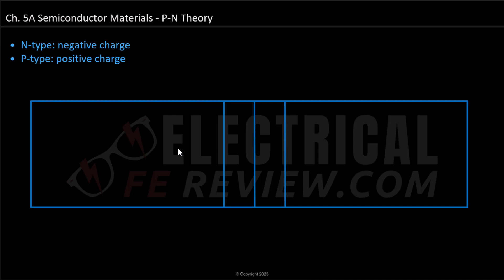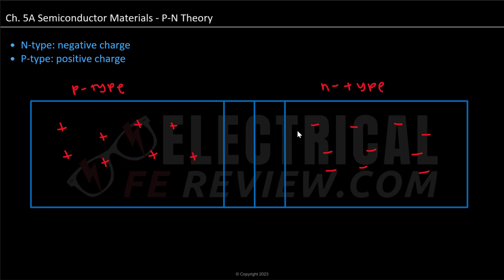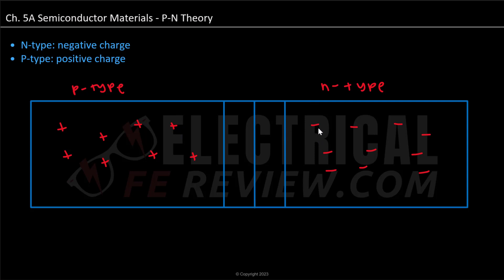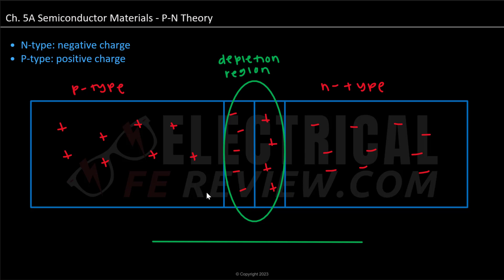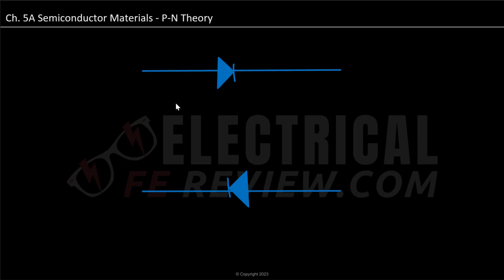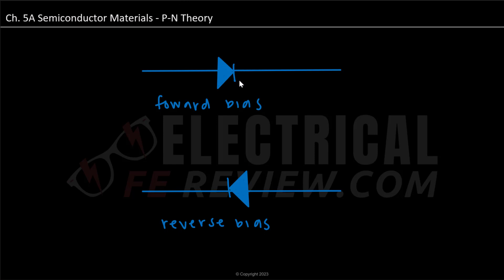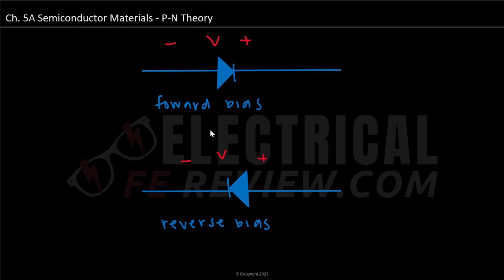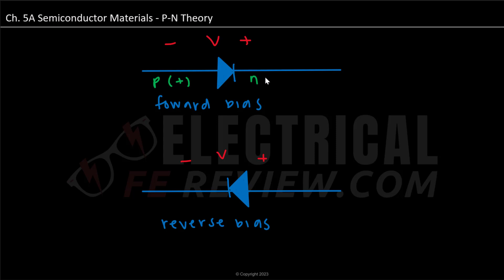P-N Theory - Properties of Electrical Materials for the NCEES® Electrical and Computer FE Exam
How to solve P-N Theory exam problems for the NCEES® Electrical and Computer FE Exam in the subject of Properties of Electrical Materials.

Video Contents:
0:00:00 - Introduction
0:00:07 - Overview of Donor and Acceptor Electrons
0:00:20 - Explanation of N-type and P-type Semiconductors
0:00:34 - Formation of PN Junction
0:01:16 - Explanation of Depletion Region
0:01:40 - Purpose of Creating Diodes
0:01:50 - Symbols of Diodes
0:02:01 - Explanation of Forward and Reverse Bias
0:02:26 - Explanation of Diode in a Circuit
0:02:50 - Relation of PN Theory to Diodes
0:03:00 - Conclusion

In this comprehensive guide, we delve into the fascinating world of semiconductor materials, focusing on PN Theory. We start by revisiting the concepts of donor and acceptor electrons, laying a solid foundation for the complex topics to follow.

We then move on to the heart of the video - N-type and P-type semiconductors. We explain how N-type semiconductors are full of negative charge, while P-type semiconductors carry a positive charge. This sets the stage for the formation of a PN Junction, a critical component in many electronic devices.

The video then explores the concept of the depletion region, an area in the junction where charges interchange. We explain how this region is formed and its significance in the functioning of semiconductors.

One of the main reasons for creating P-type and N-type semiconductors and combining them to form a PN Junction is to create diodes. We delve into the symbols of diodes and explain what forward and reverse bias mean in this context.

Towards the end of the video, we relate the PN Theory to diodes, explaining how positive and negative charges enter and exit the diodes. This understanding is crucial for anyone looking to grasp the workings of electronic devices.

We hope this video provides a clear and comprehensive understanding of PN Theory in semiconductor materials.